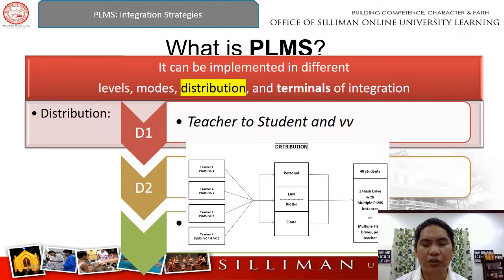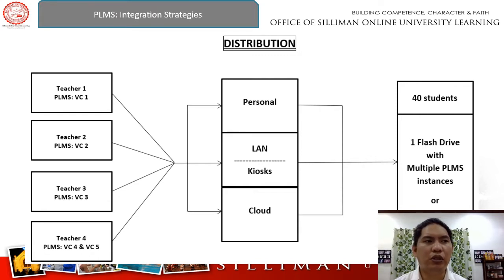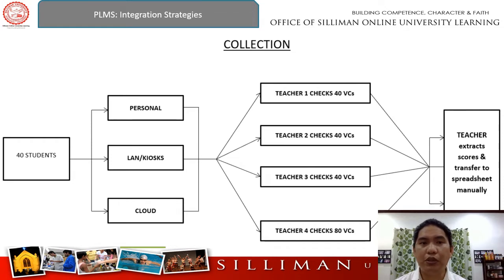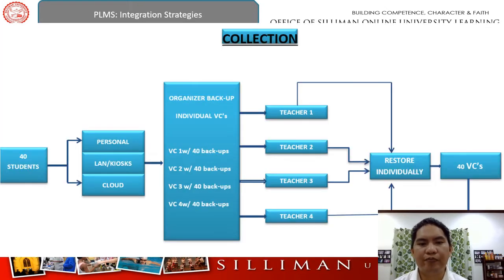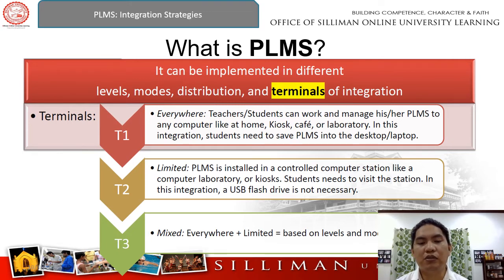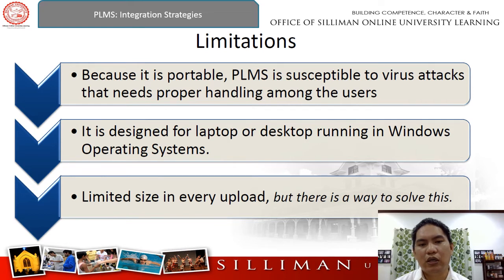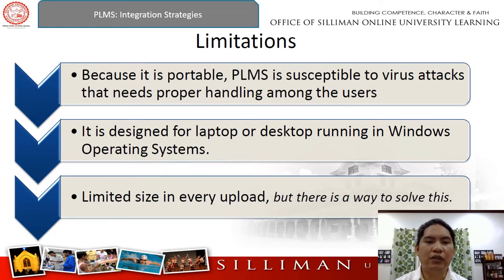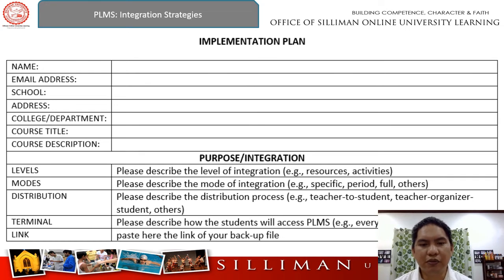PEAC Module 3 Integration Strategies